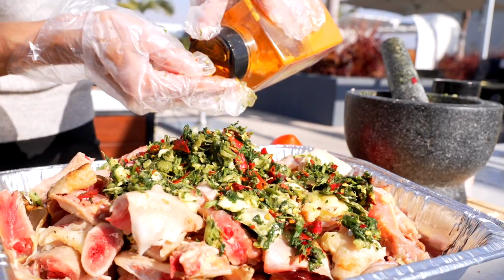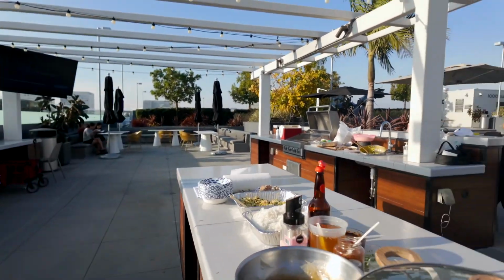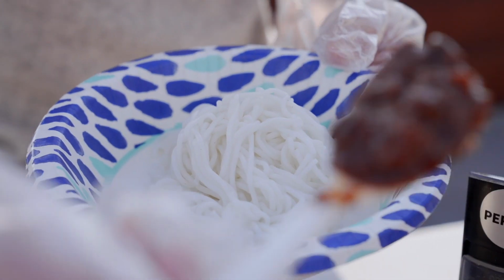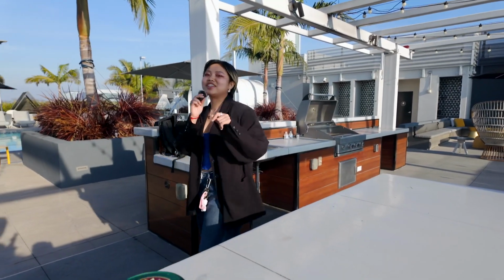"Meeshay" A Myanmar Cuisine Presented by Myanmar American TV | Foodies Paradise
Meeshay (Burmese: မြီးရှေ; MLCTS: mri: hre, pronounced [mjíʃè]; also spelt mi shay, mee shay, mee shei) is a Burmese cuisine dish of rice noodles with a meat sauce

Presented By Zaw Studios